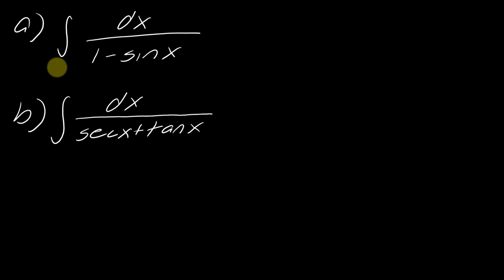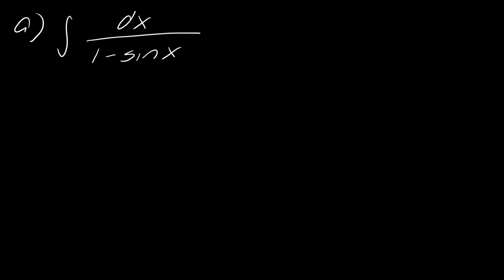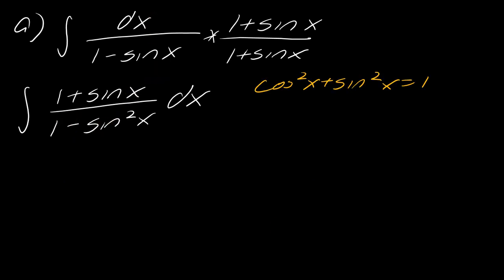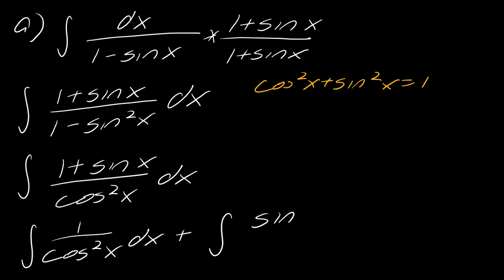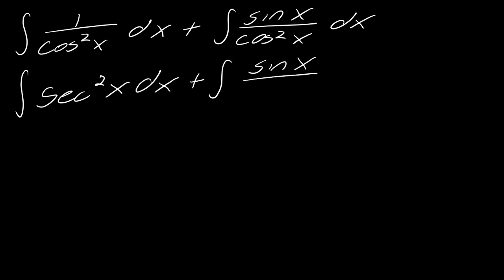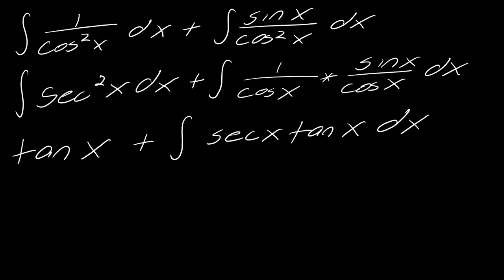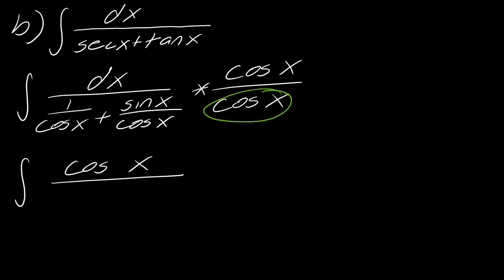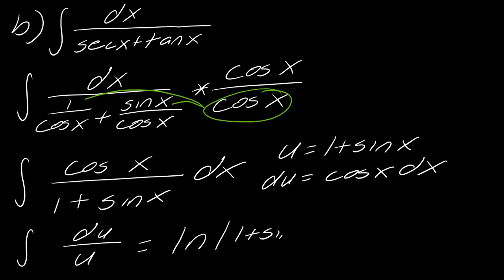Examples: Multiplying by a Strategic Fraction (equal to 1) to Integrate